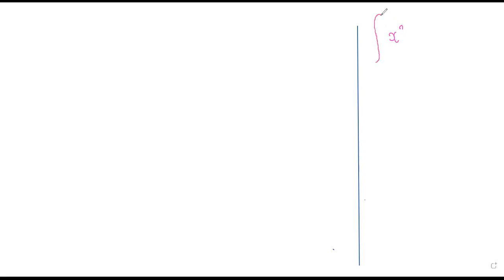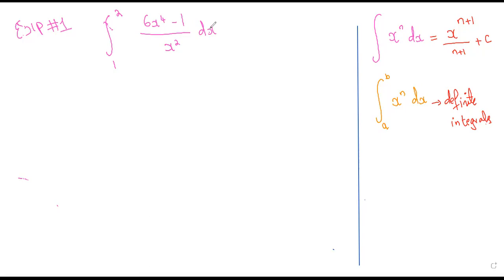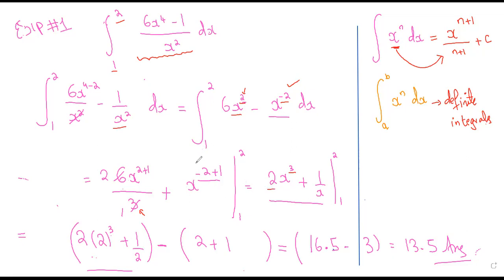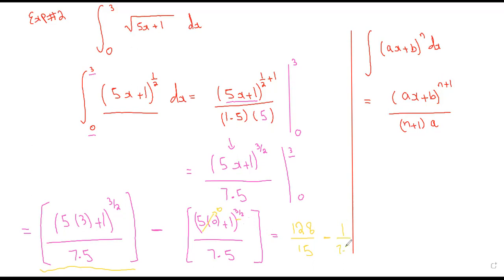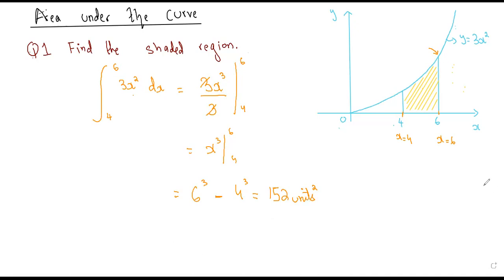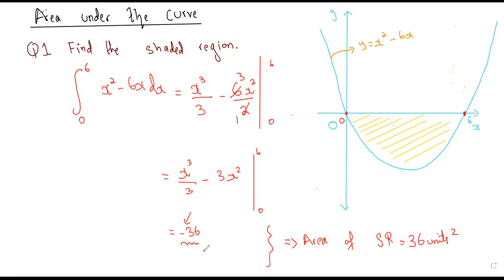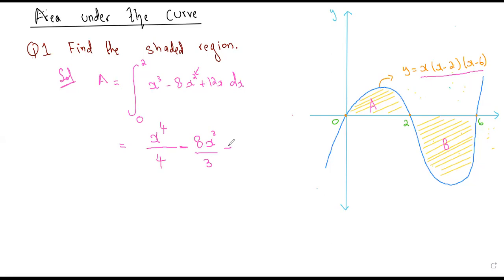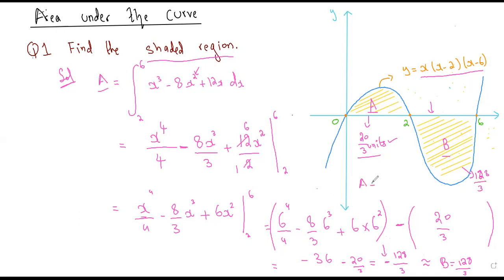AS Mathematics - Definite Integral - AS Mathematics Lectures